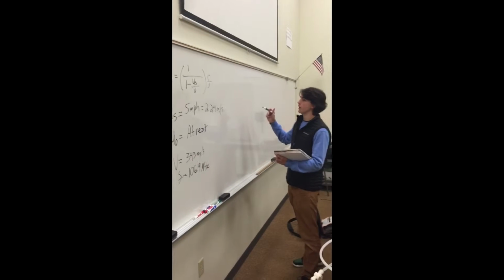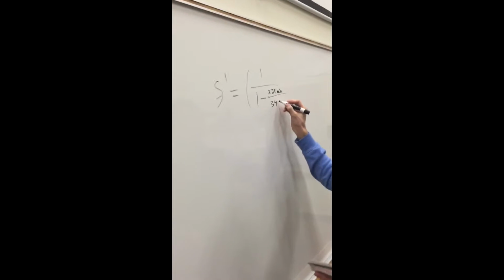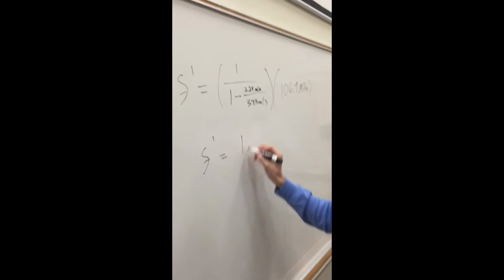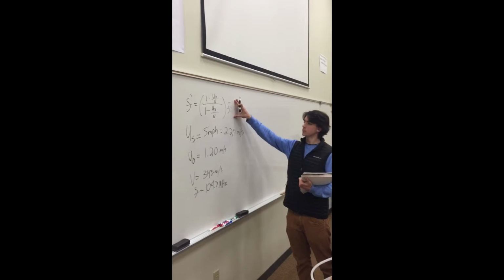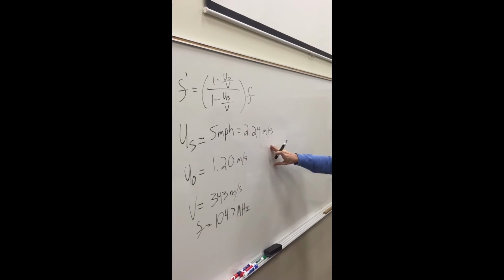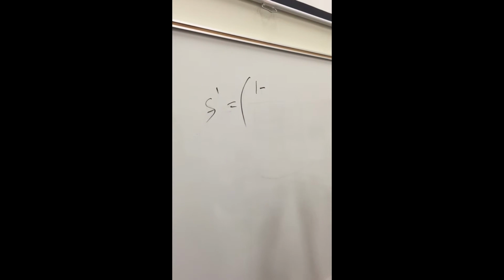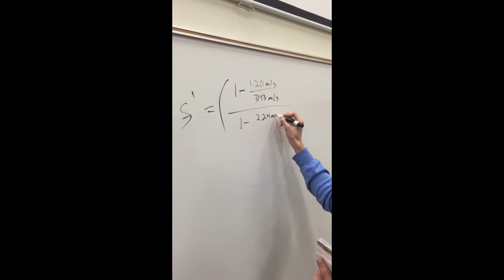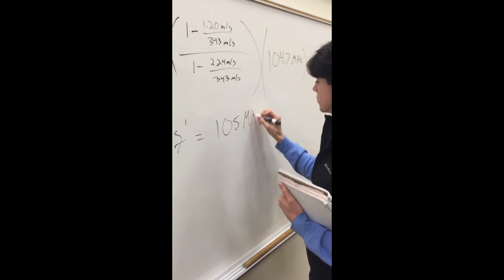Theoretical Thursday 2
Frequency Adventures